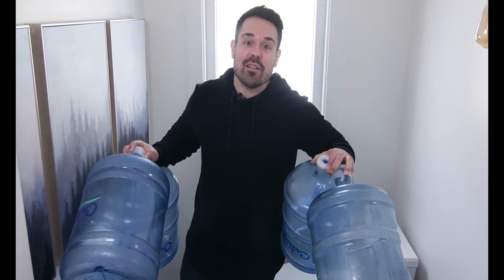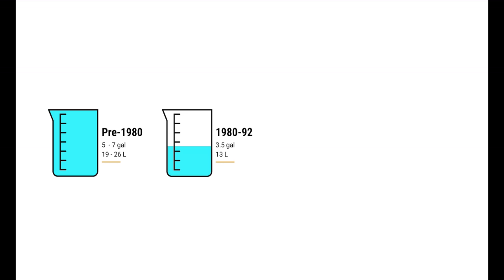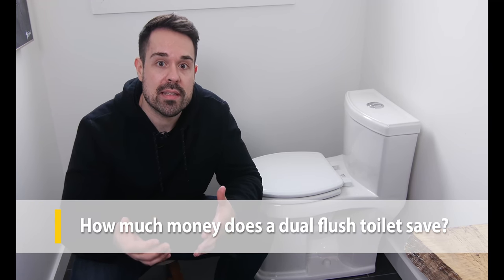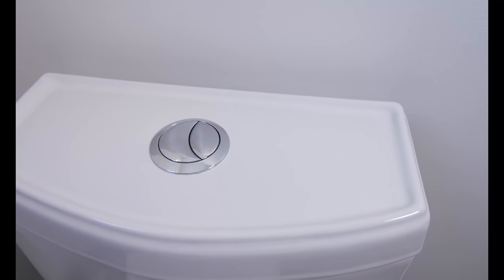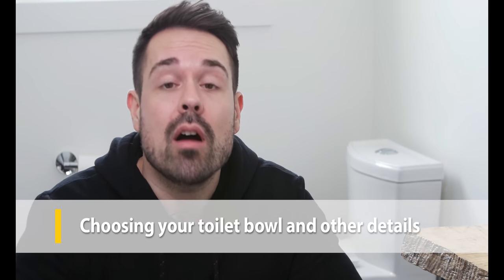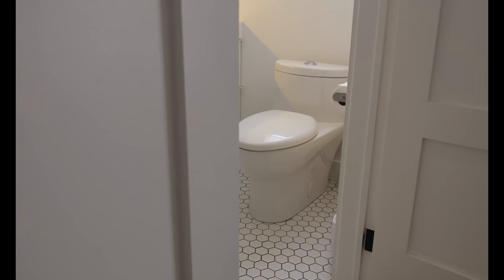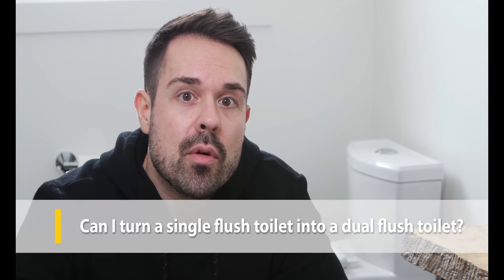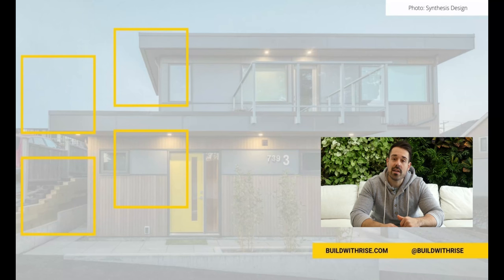Dual Flush Toilets: Ultimate Guide and Comparison to Low Flow Toilets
Dual flush toilets seem like the new solution for water-efficient toilets. But how do they compare to low-flow toilets? And how much money and water will you save by upgrading from an old toilet?

In this Ultimate Guide to Dual Flush Toilets, learn the pros and cons of this toilet technology. We'll give you some tips on how to buy the BEST dual flush toilet for your home, and we'll also take a look at features like toilet bowl shape, bidets, and even wall-mounted toilets.

Skip to a section:
00:00 Introduction to Dual Flush Toilets
01:13 What is a dual flush toilet?
01:28 How much water does a dual flush toilet use?
02:33 How much water does a dual flush toilet save?
02:56 How much money does a dual flush toilet save?
03:19 How do you shop for a dual flush toilet? Check the label!
04:07 Do dual flush toilets actually work?
04:35 Dual flush toilets vs. low flow toilet
05:02 What are dual flush toilets made of?
06:23 Choosing your toilet bowl and other details (height, bowl shape, comfort)
07:54 Pros and cons of wall-mounted toilets
08:32 Can I turn a single flush toilet into a dual flush toilet?
08:56 Are dual flush toilets worth it?

STAY IN TOUCH!